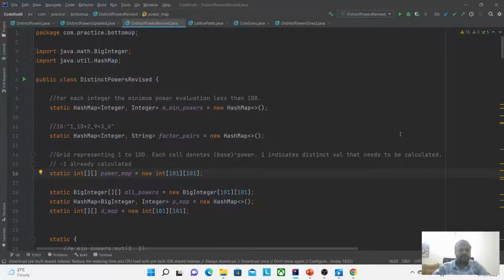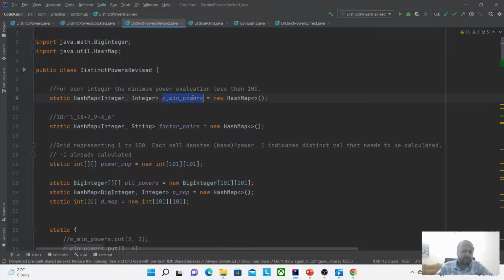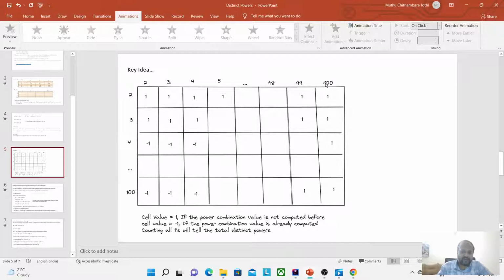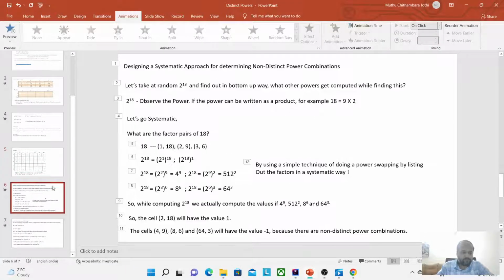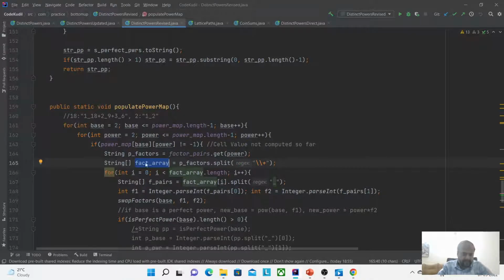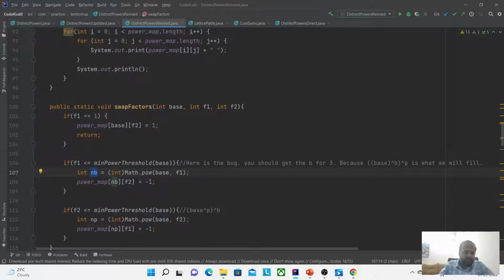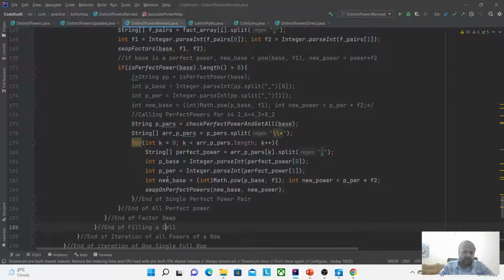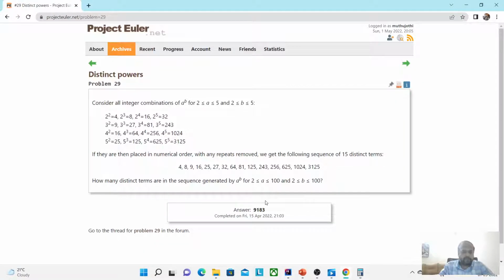Distinct Powers - Part 6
Distinct Powers - Programming Implementation of the Systematic Factor generation and Power Swapping Approach.